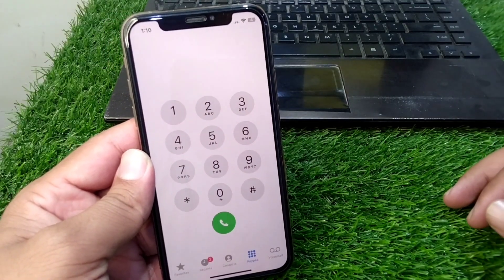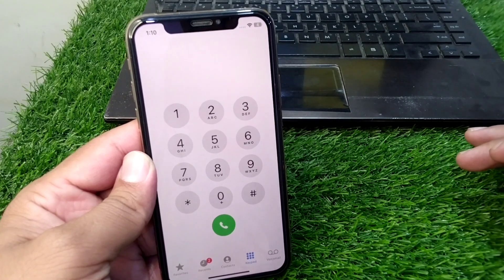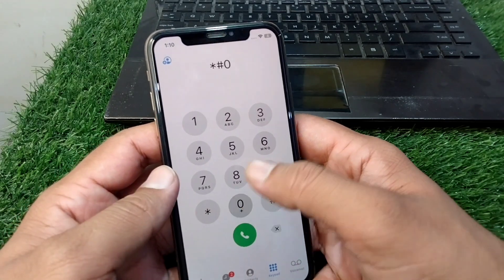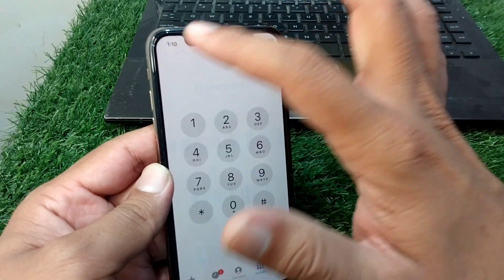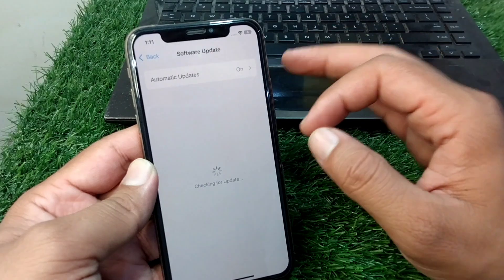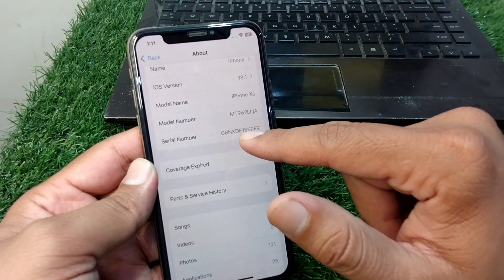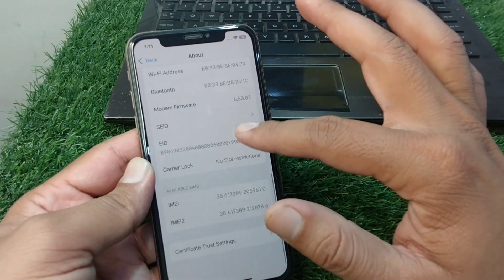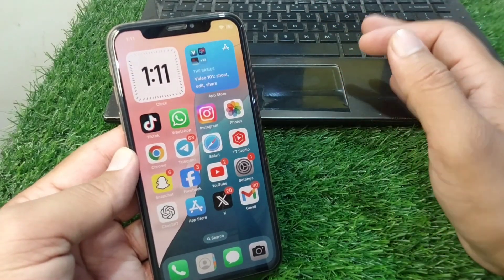How to Check iPhone Bypass or Not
Hi Everyone, After watching this video you will be able to know " How to Check iPhone Bypass or Not ". So get rid of this problem and enjoy your device.

how to check iphone 6 bypass or not,
how to check if your iphone is bypass or not,
how to know your iphone is bypassed or not,